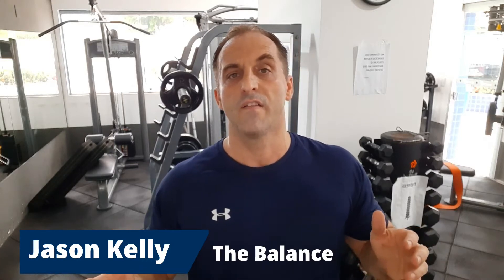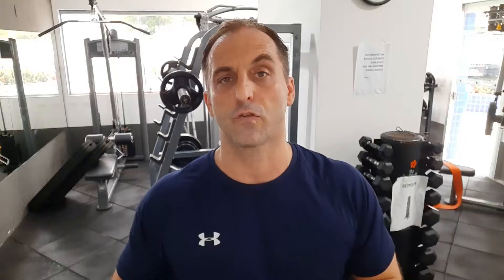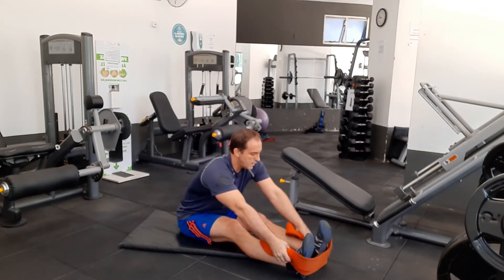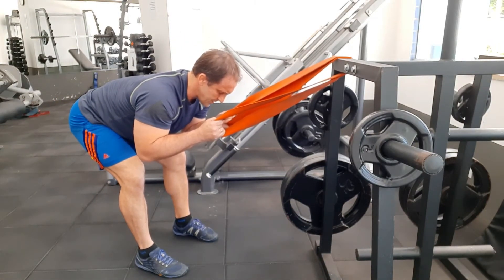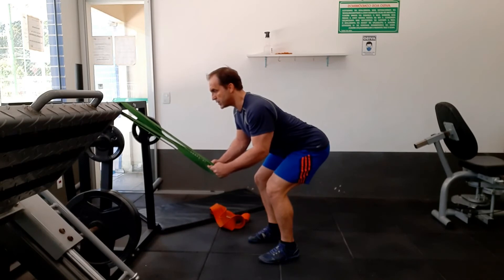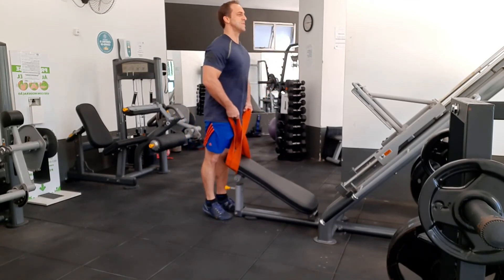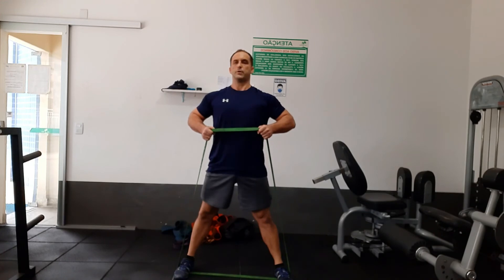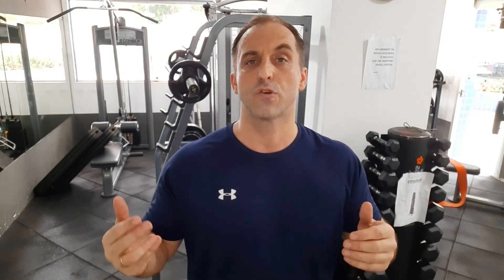In-home Isometric Training with Resistance Bands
Resistance Bands make strength and isometric training easier and more effective. it is easier and faster to change the tension for the eccentric, isometric, and concentric segments of the movement. Using resistance bands allows you to train all motions simply and effectively. You can do it anywhere. Using resistance bands allows you to train in-home, in your yard, at the park. No gym necessary.